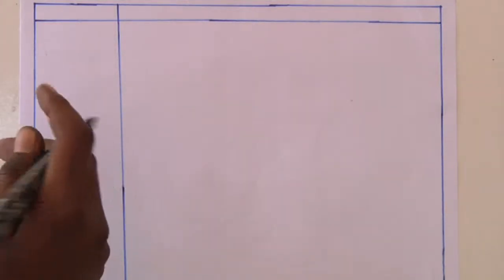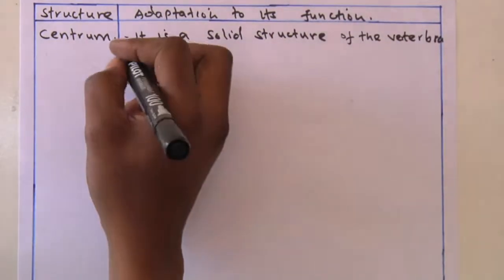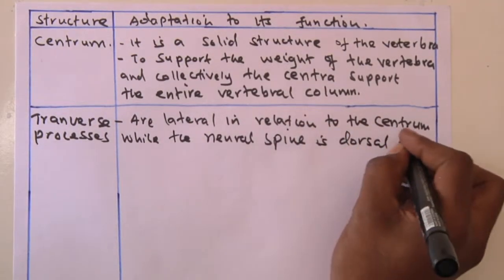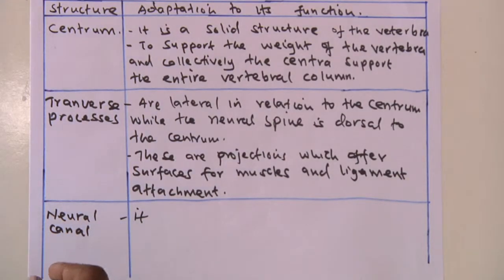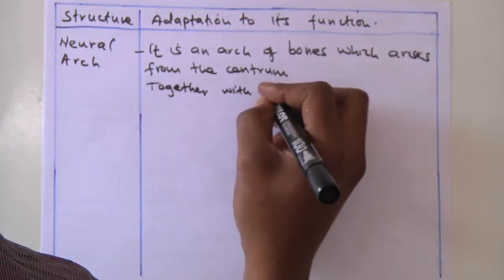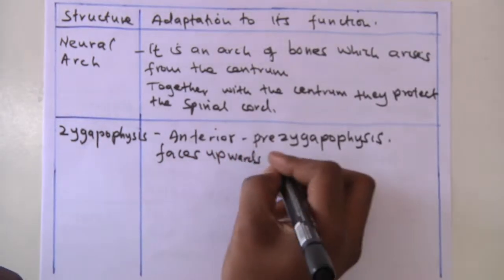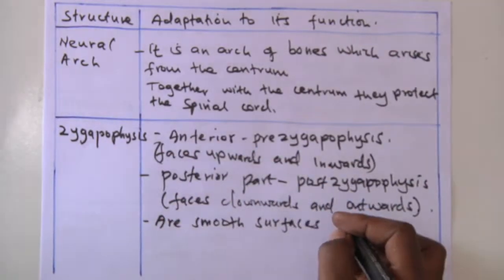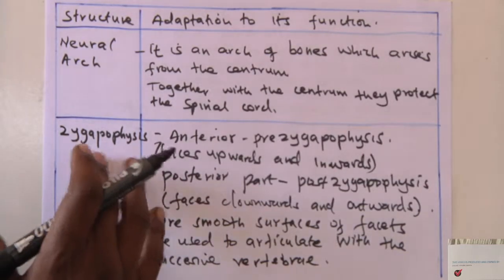CERVICAL VERTEBRA- ADAPTATIONS AND STRUCTURE -CONTINUATION